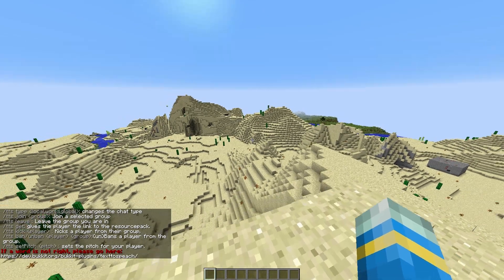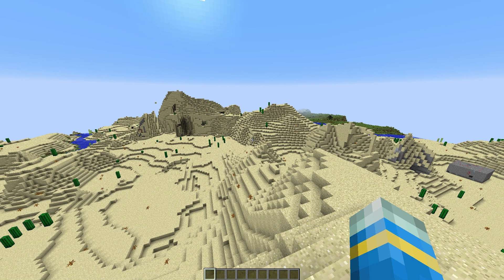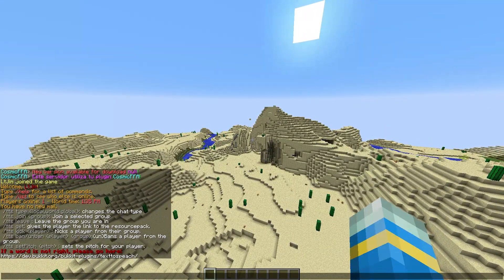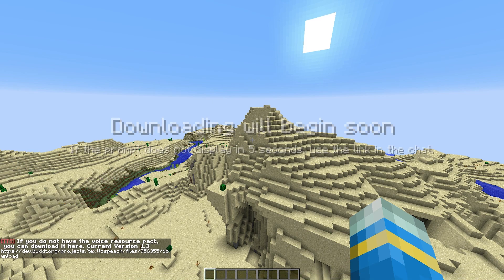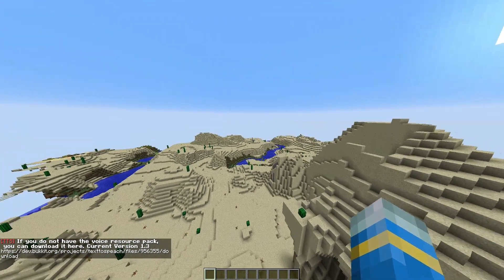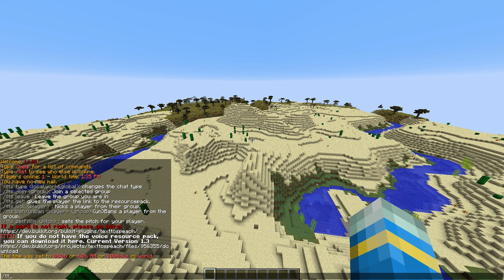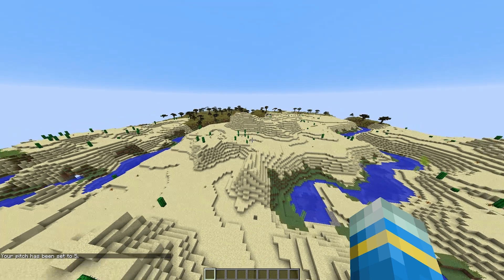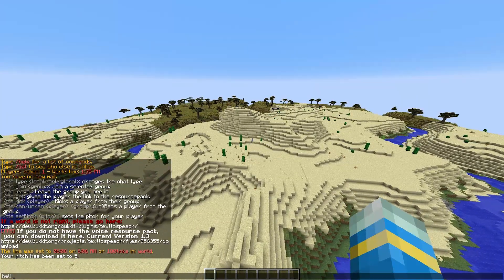Get your chat messages read aloud in Minecraft using Text to Speech Plugin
This tutorial will show you how to use the text to speech plugin! As it says on the tin this plugin allows you to have your messages read aloud to your friends, locally or to the entire world or server!